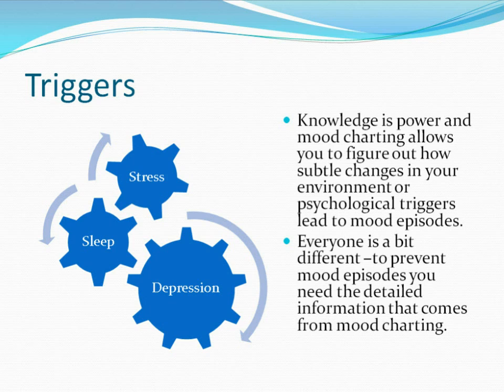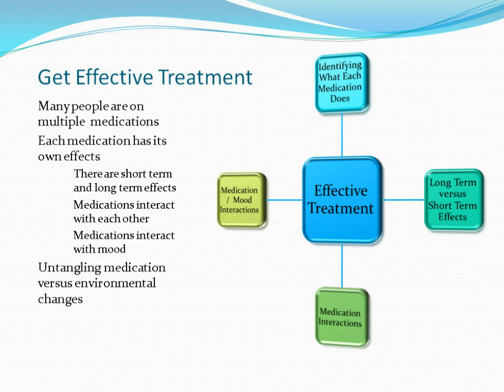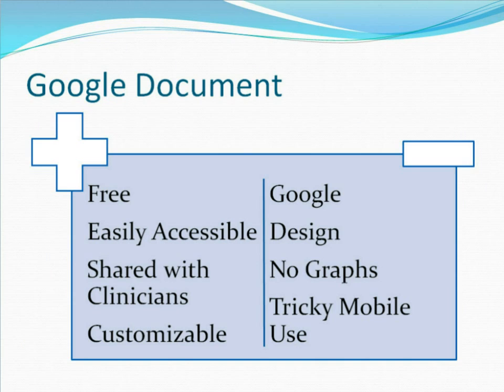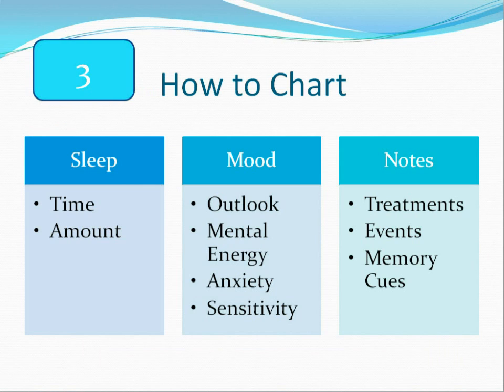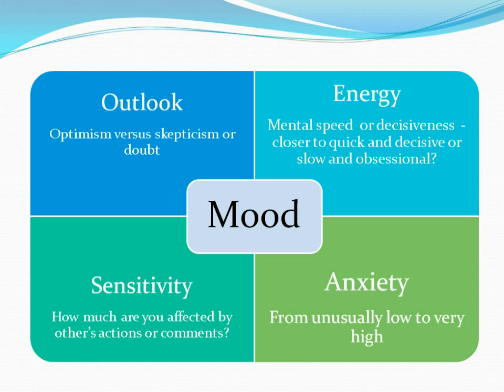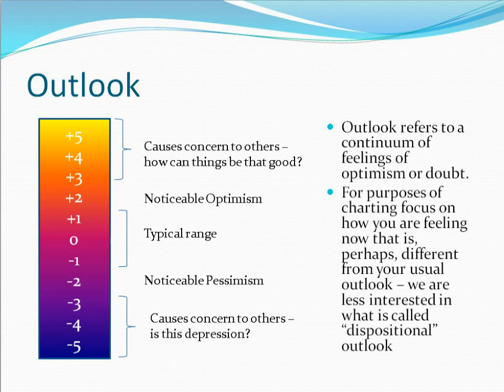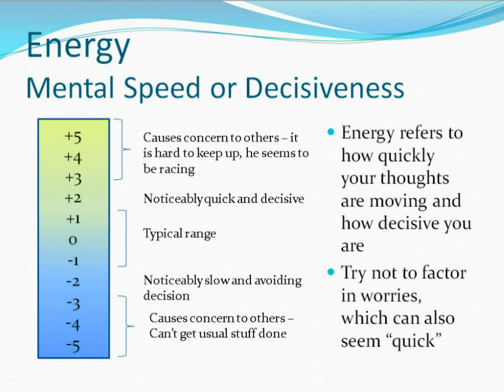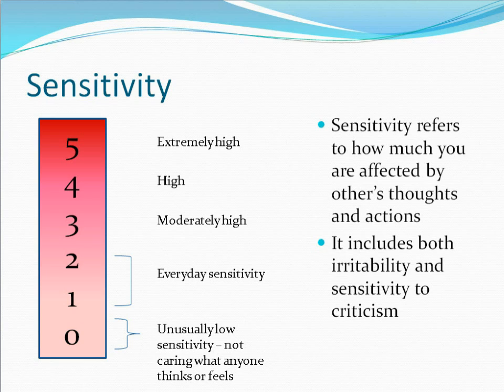Mood Charting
An introduction to Mood Charting - why it is important, ways  of doing it, and tips about how to do it.